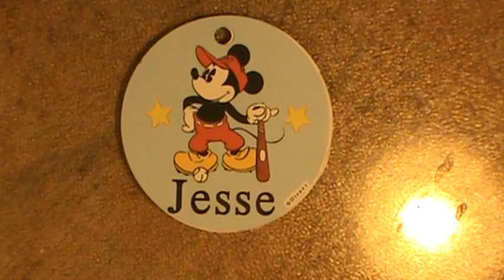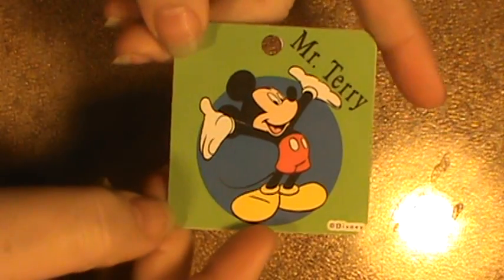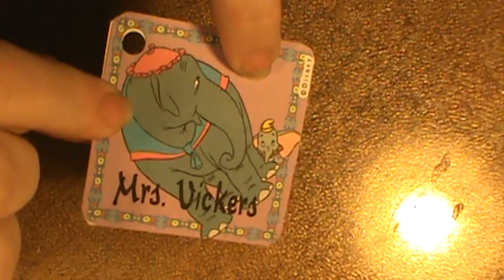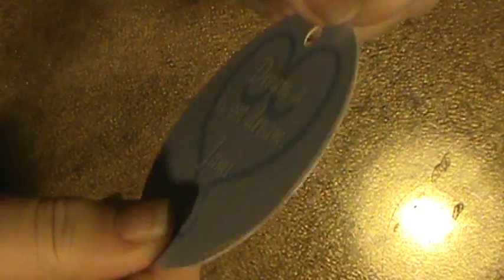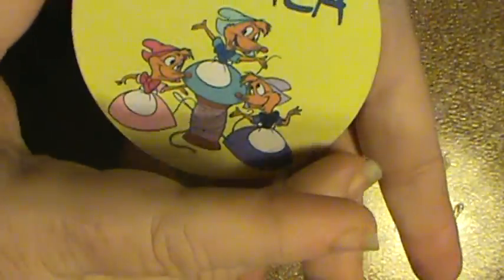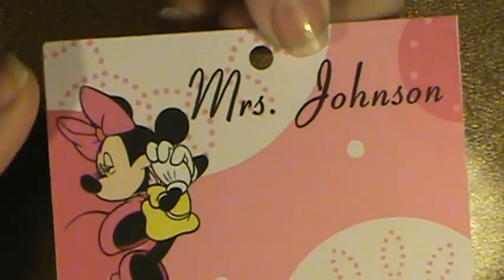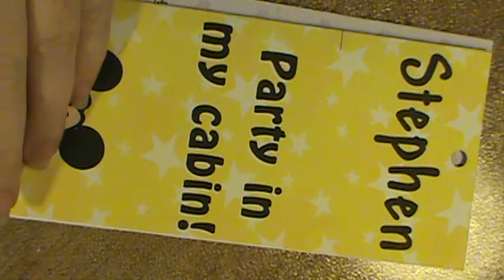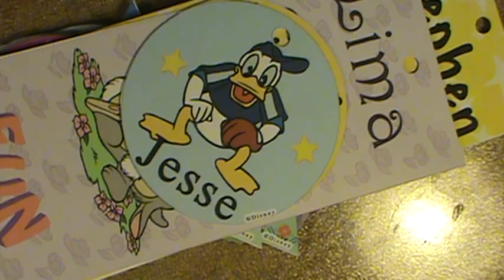Luggage Tags for Jesse and Mariah's Class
Every year the kids is Mrs. Vickers class get the entire Florida Elk's Youth Camp all to themselves. They get to do so many things there that they would never have a chance to do any where else. It's an amazing experience and one that Jesse has been enjoying for many years. I still have to laminate the tags but didn't want to do that until after I showed them to you to avoid the glare. Let me know if you think I should make the smaller ones a little larger.
God Bless
Sherry